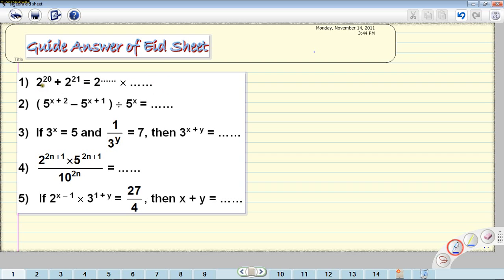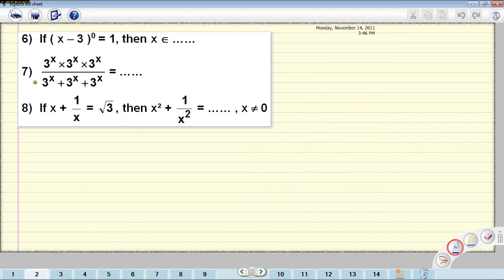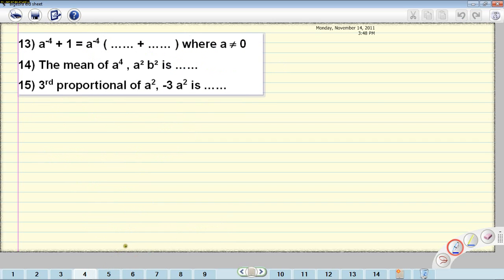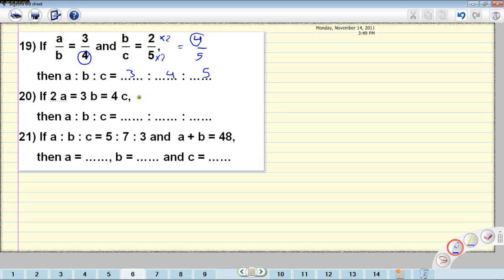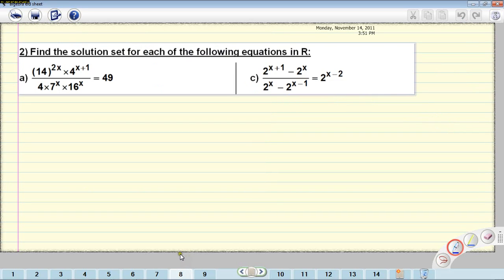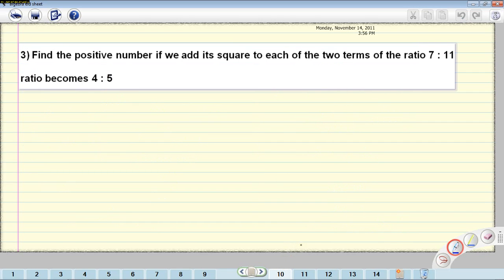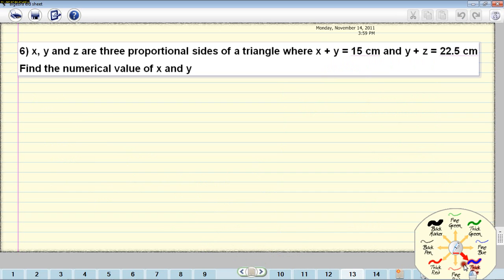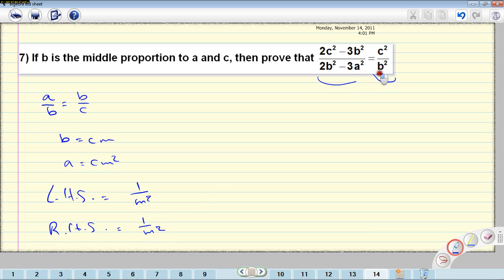Correction fo Algebra Eid Sheet